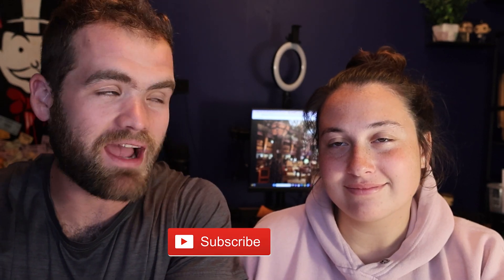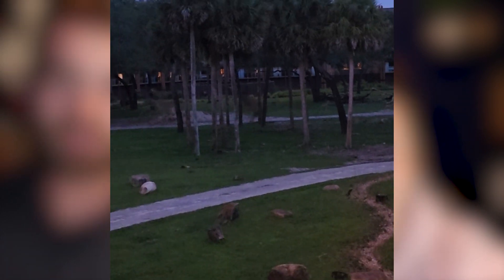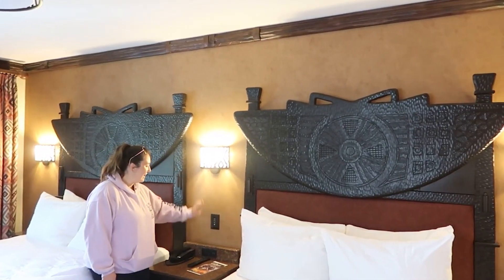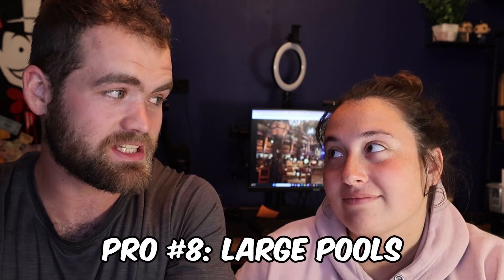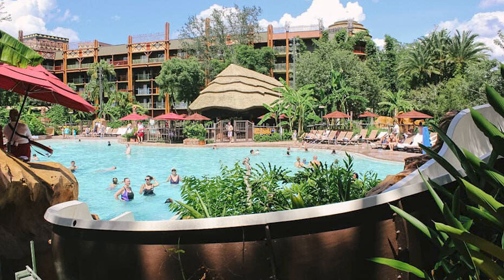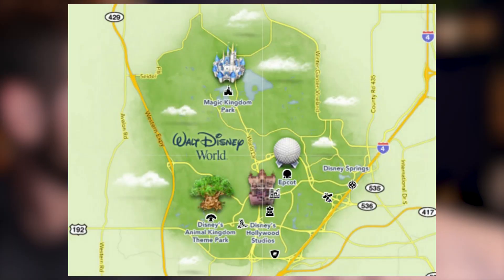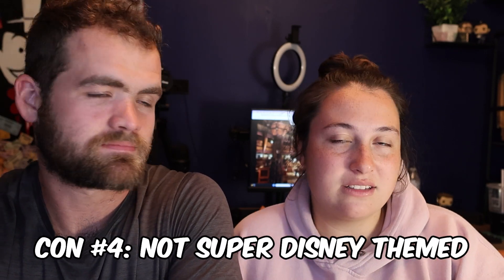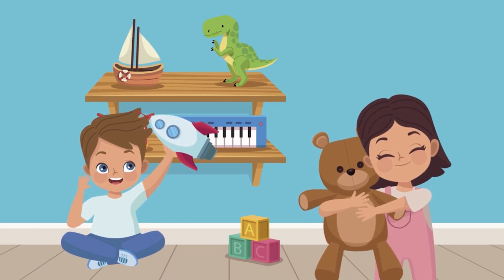Animal Kingdom Lodge Review | My Honest Review After 5 Day Vacation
If you're searching for a memorable and immersive wildlife experience in the heart of Orlando, look no further than the Animal Kingdom Lodge. In this comprehensive YouTube review, enchanting resort, highlighting its remarkable features and providing you with valuable insights for your next vacation.

Our YouTube review concludes with an overview of the overall experience at the Animal Kingdom Lodge. We discuss the pros and cons, share tips for maximizing your stay, and provide insight into how the resort seamlessly combines the magic of Disney with the wonder of the African wilderness.

If you're considering a stay at the Animal Kingdom Lodge, or if you simply want to immerse yourself in the beauty and excitement of this unique resort, our YouTube review is your ultimate guide. Join us as we explore the captivating blend of luxury, nature, and adventure that makes the Animal Kingdom Lodge a truly unforgettable destination.

Vlog Camera
Action Camera
Vlogging Camera Tripod